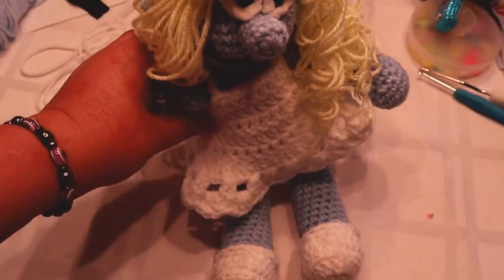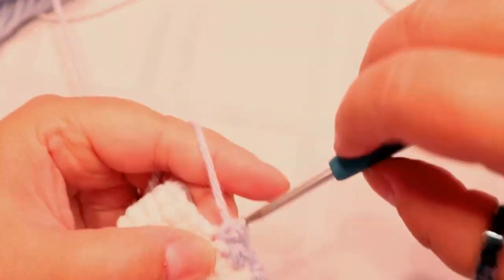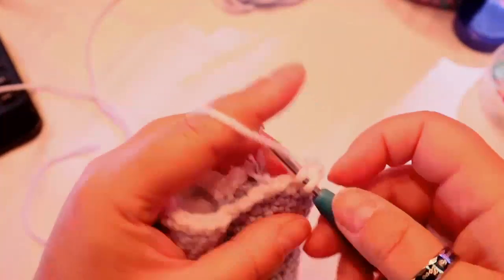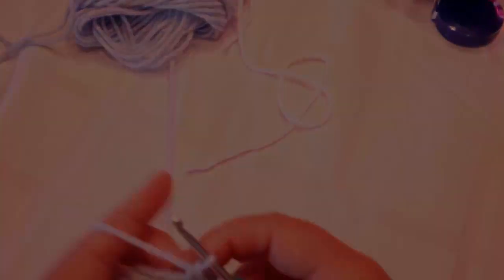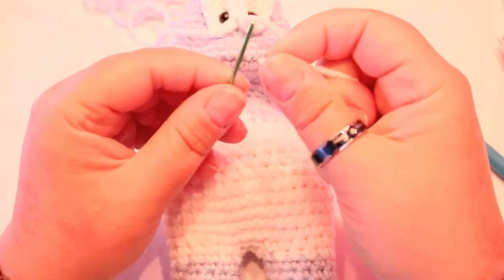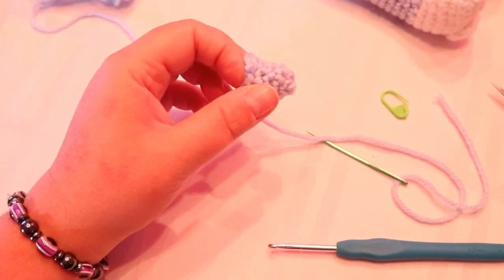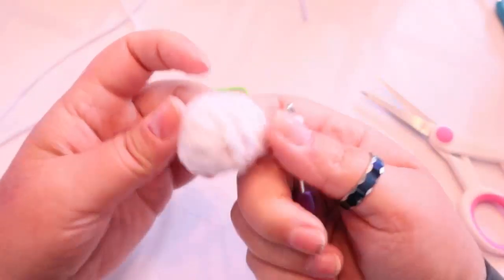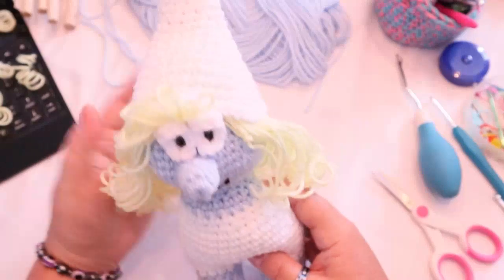Smurfette Part 1